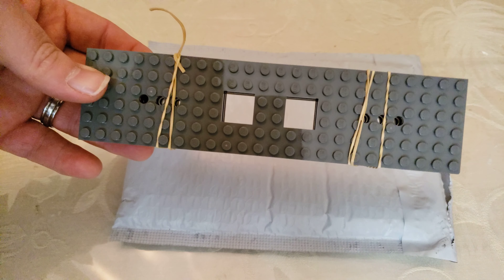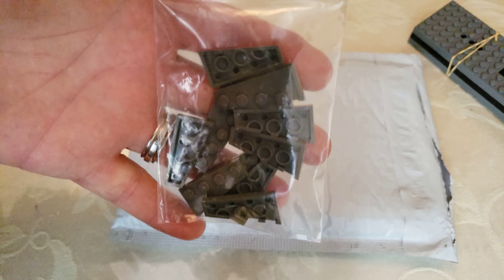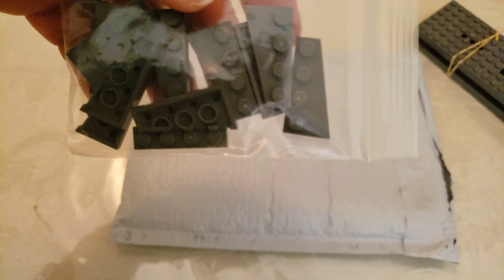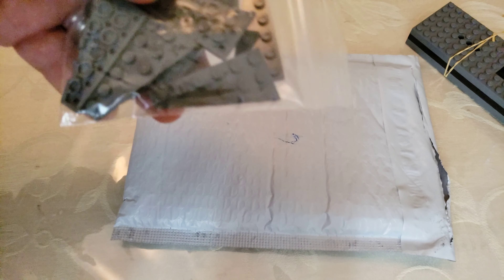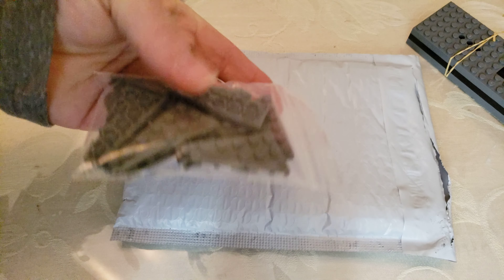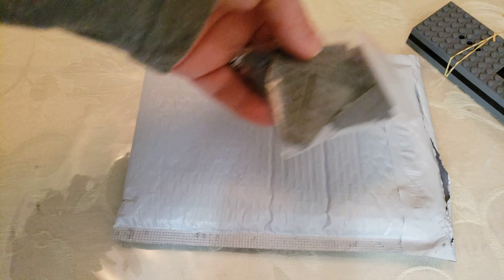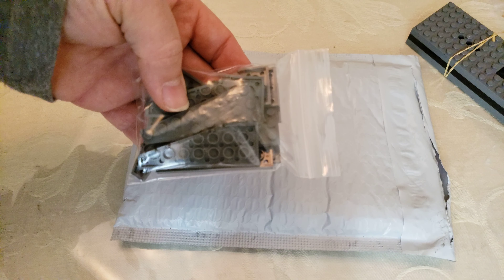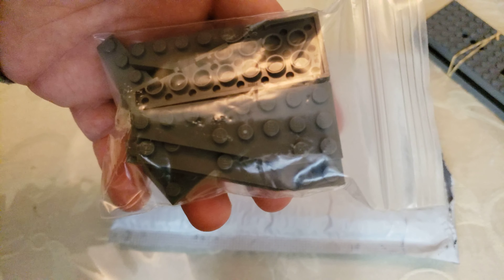Lego Haul UHD Video #2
Second video, but this time in UHD 60 FPS 3840x2160

Fan mail:
Capital City Bricks